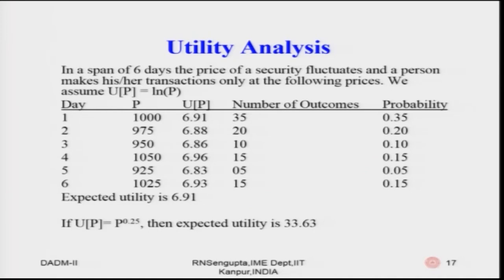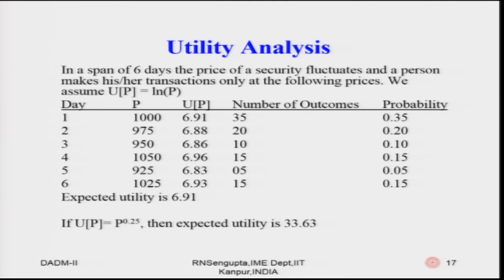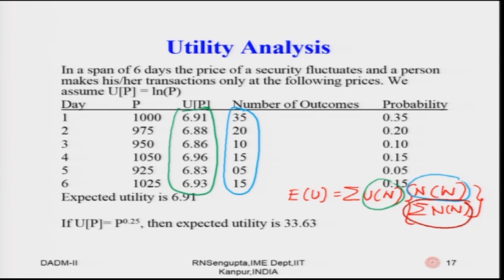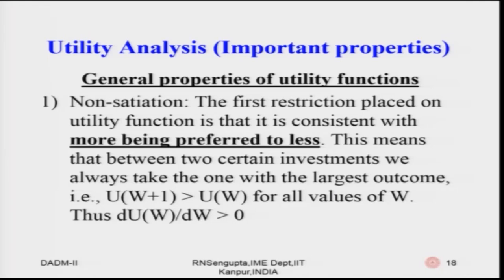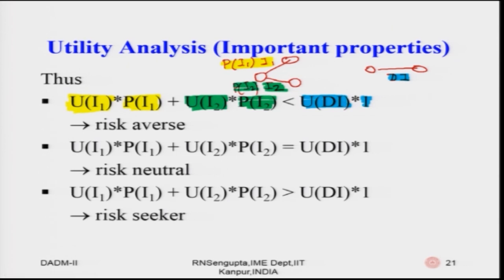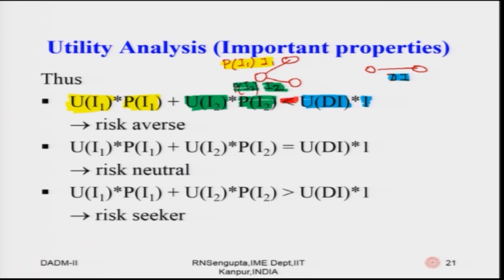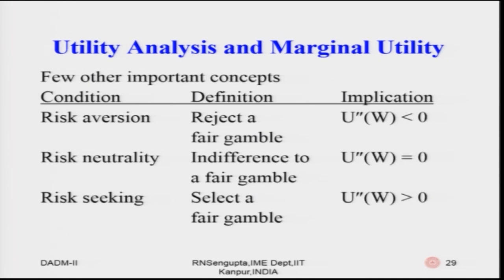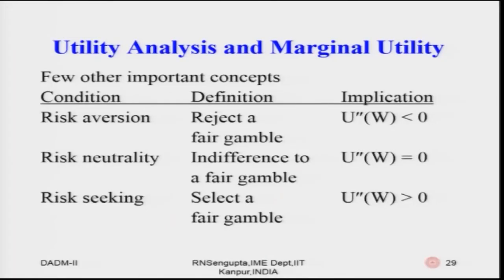Lecture 03: Utility Analysis